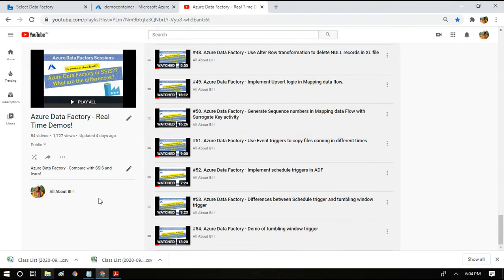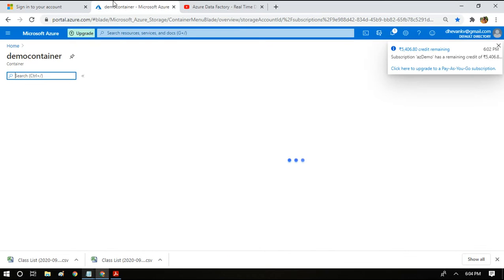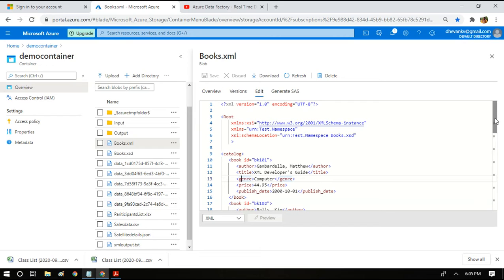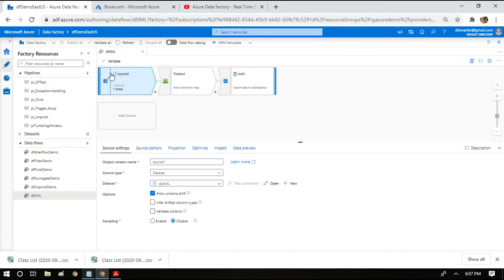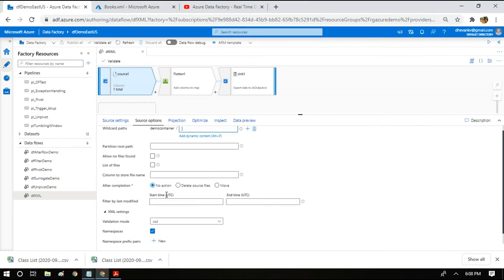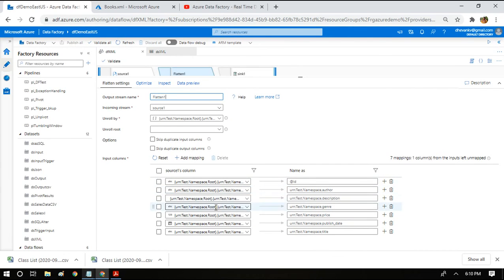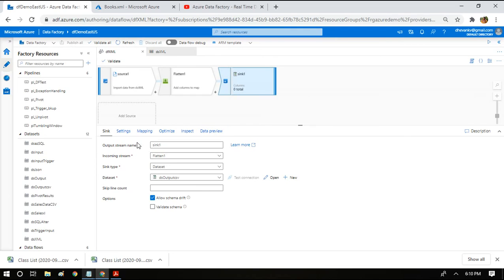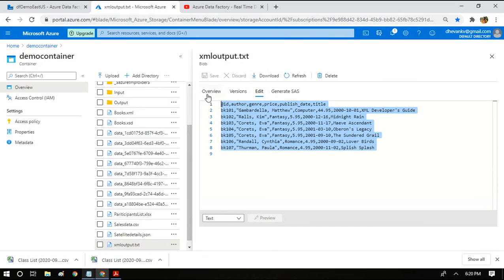#55. Azure Data Factory - Parse XML file and load to Blob storage path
This video shows you how do you parse an XML file in ADF using a schema file. The files i used can be found in my git repo.